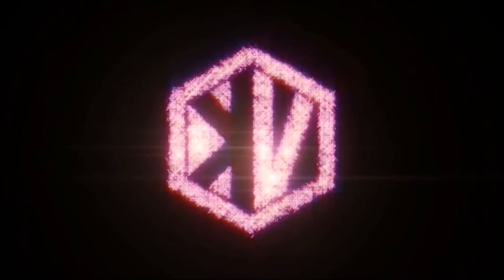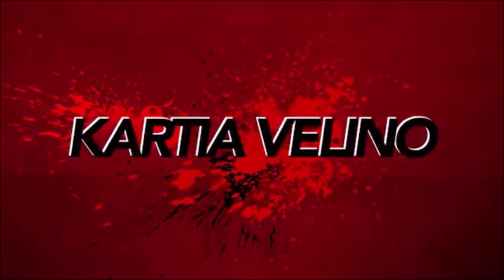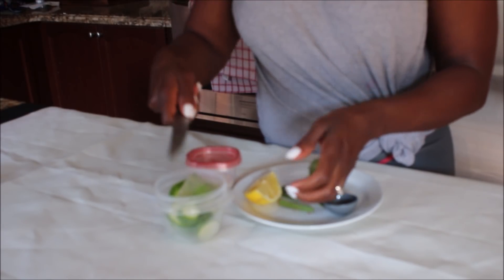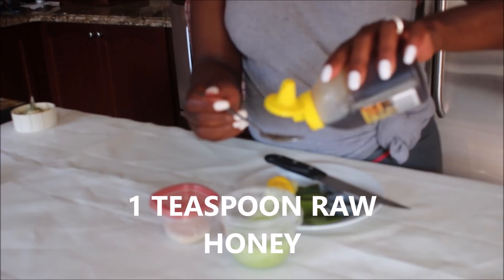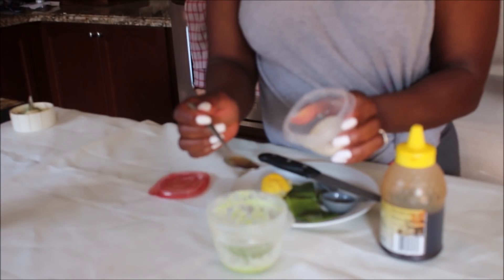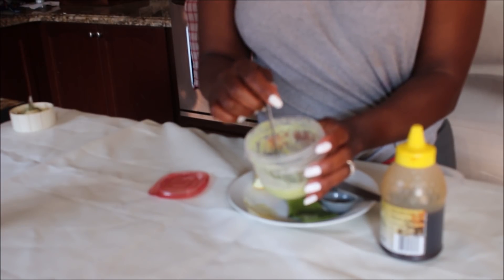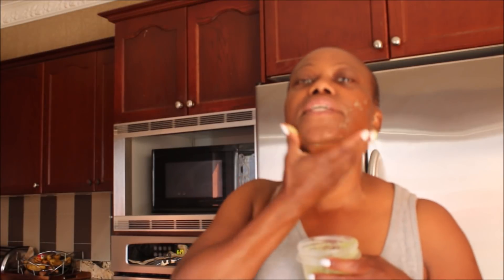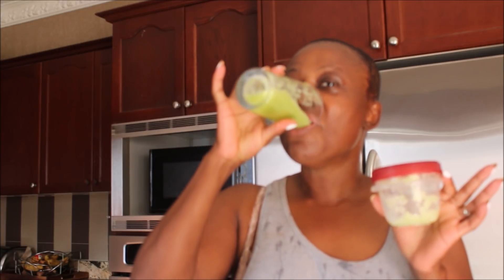SECRET TO ASIAN GLAZY SKIN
If you will like to have glazy Asian skin, with no wrinkles, or fine fines, watch this video to the end

They are solely my own recipes, and experiences and make sure to consult your physician, before trying anything new.